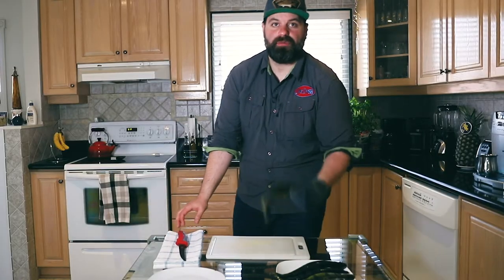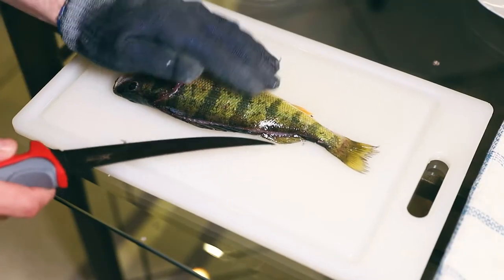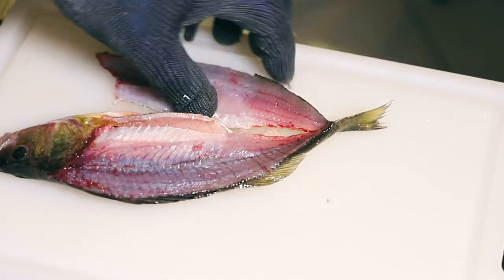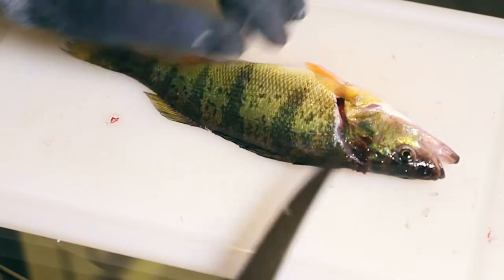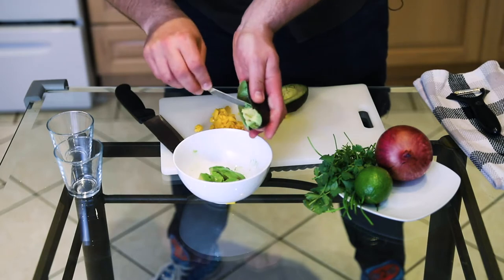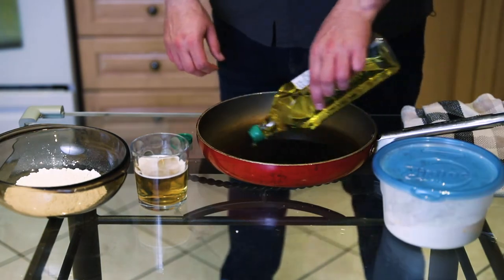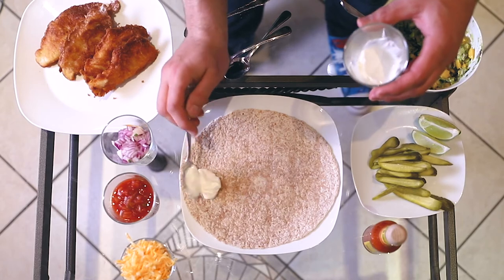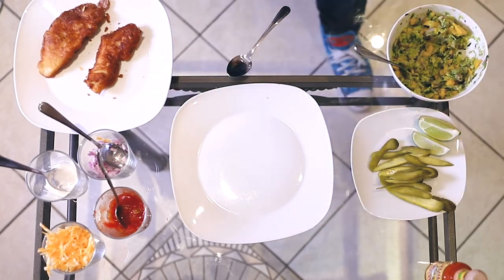Fish Tacos that are also Fish Burritos and How To Filleting Perch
Fish tacos, well at least what we call fish tacos in our house are actually more of a burrito. We can add more of the good stuff in a burrito and it is easier for the kids to hold and eat. If you want fish tacos, the recipe is the same, just put it in a taco shell and add less of the good stuff...easy peasy lemon squeeze! Wait, we use lime in this recipe. This is how we do "tacos" but you can add or remove anything you want. Take this as a "guide" to fish tacos. The video starts with a quick lesson on filleting perch!